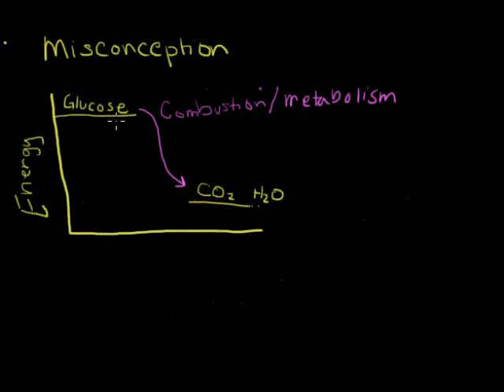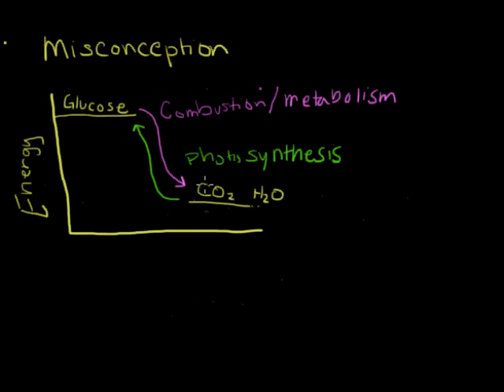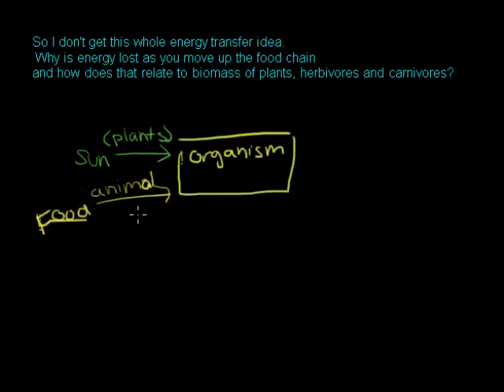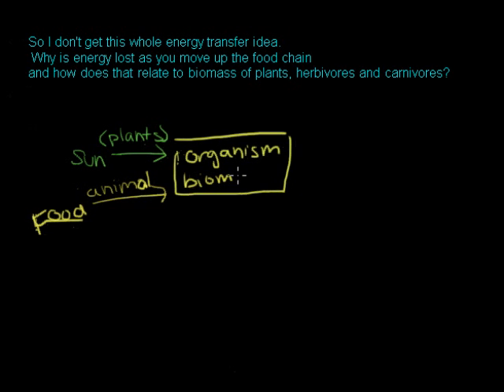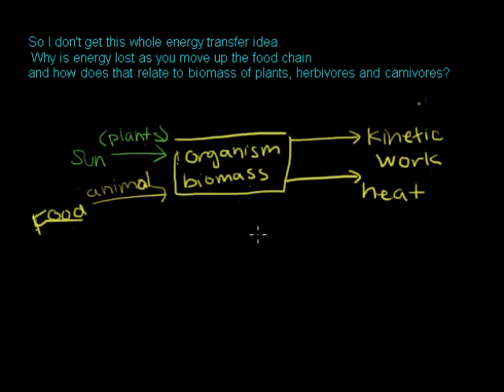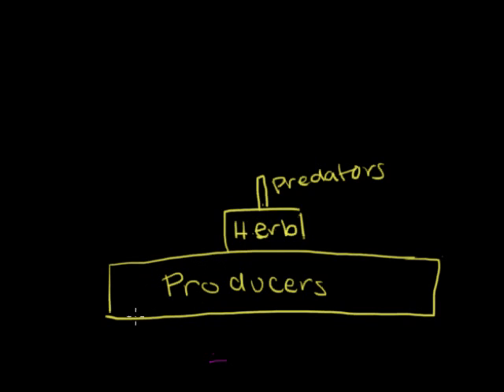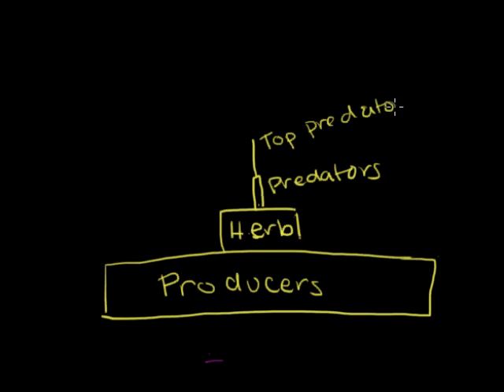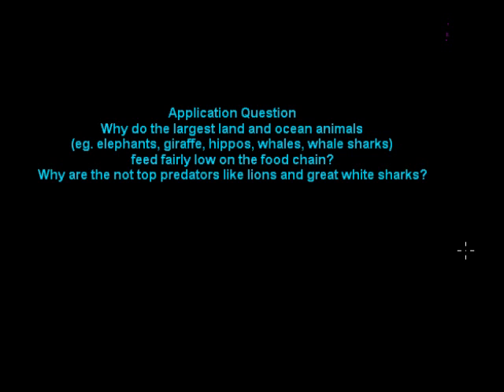Energy and Biomass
A clarification on energy and a discussion on how energy relates to biomass and food chains.  Also we've got spiffy new technology and an applicaiton question at the end to practice with.  If you have hypotheses for the application question post a comment!  Also post comments if you have questions!